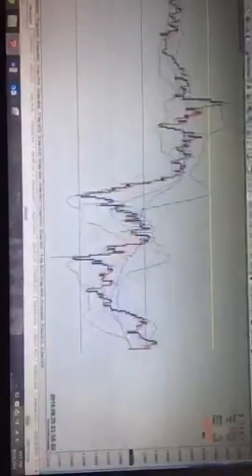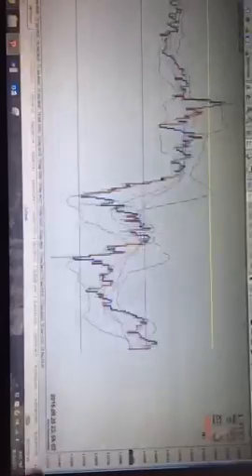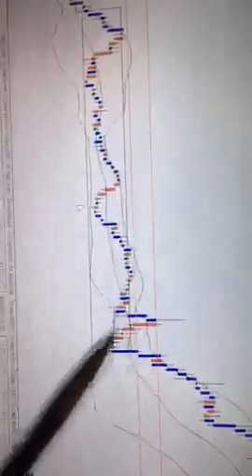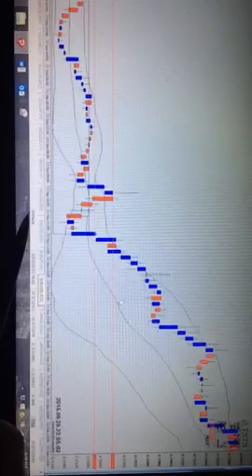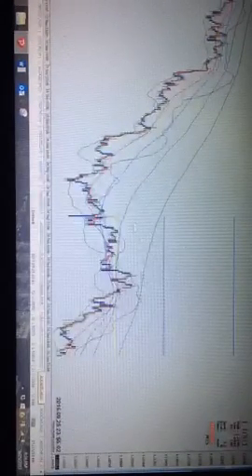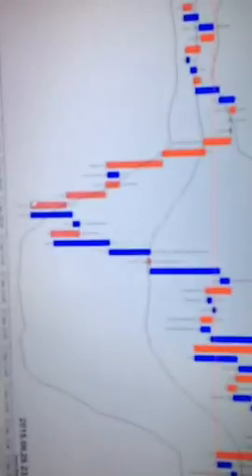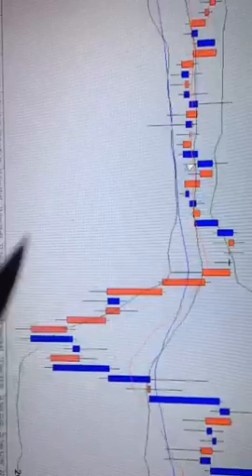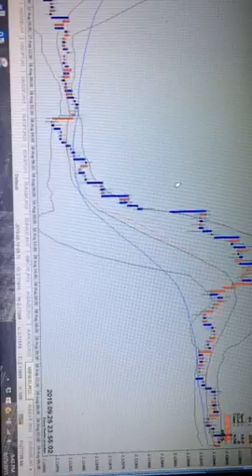TraderGarrett 🙌🏻💸CHAPTER 3 LETS GET IT🔥Trading Course #3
Garrett Osbourn goes over the 3rd chapter of his trading course